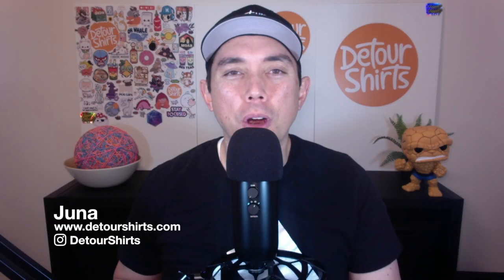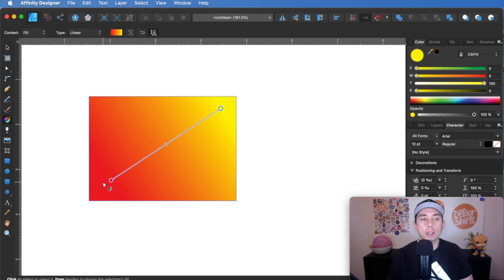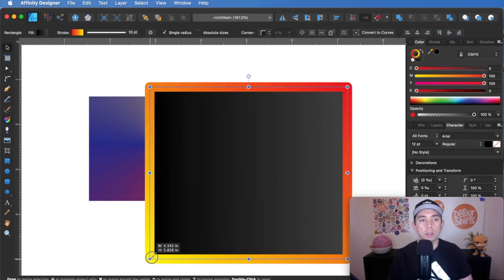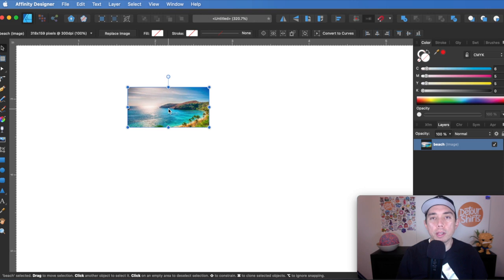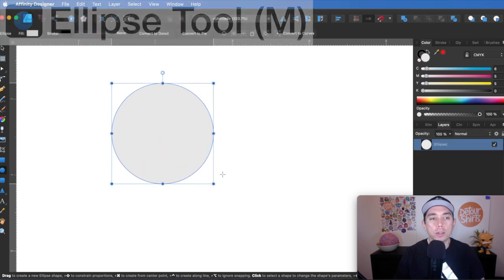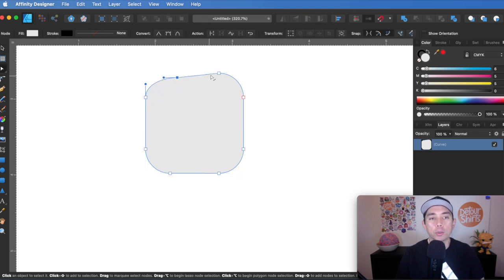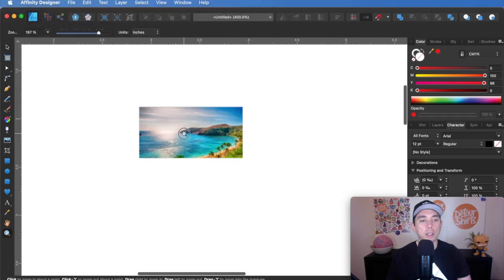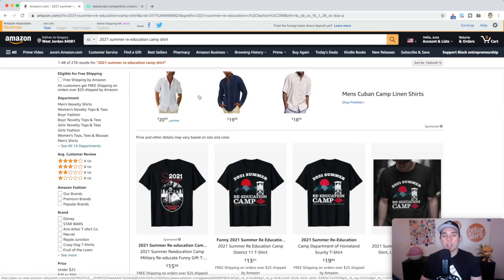Tutorial: Affinity Designer for Beginners Part 2 - Learn how to use Affinity Designer Step by Step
Affinity Designer Tutorial for Beginners - Learn how to use Affinity Designer Part 2. In this video I show you  how to use the rest of the tools on the left side.

Intro: (0:00)
Fill Tool: (1:01)
Transparency Tool: (4:17)
Place Image Tool: (5:44)
Vector Crop Tool: (6:19)
Rectangle Tool: (7:05)
Ellipse Tool: (7:57)
Other Shapes: (9:40)
Color Picker Tool: (11:53)
View Tool: (11:33)
Zoom Tool: (12:00)
Trend Credits: (13:05)
Outro: (14:42)

👕 My Etsy Store: